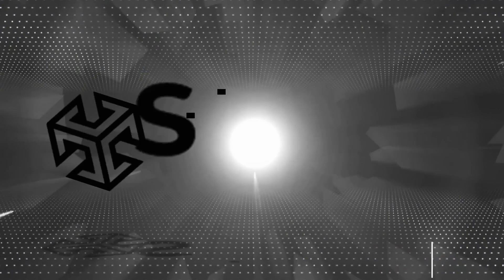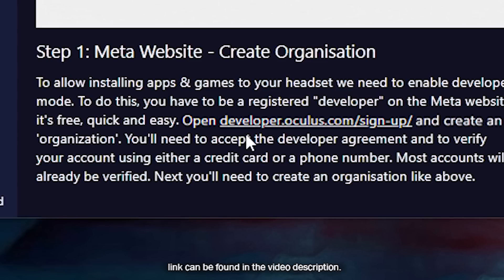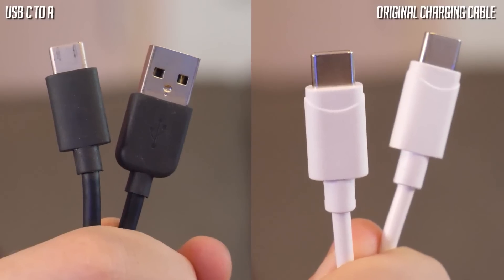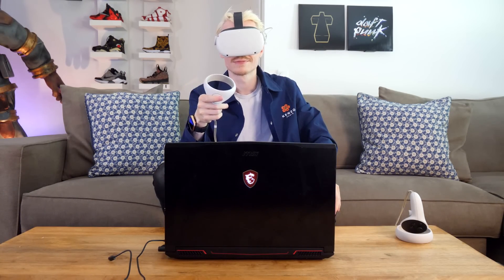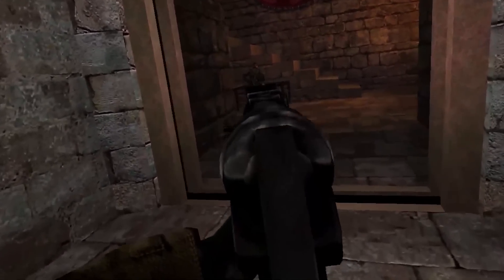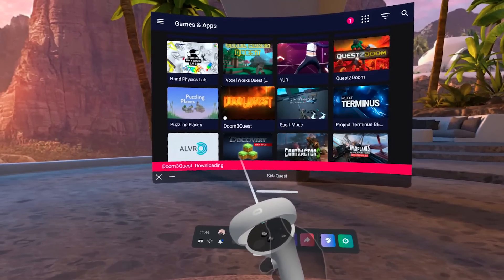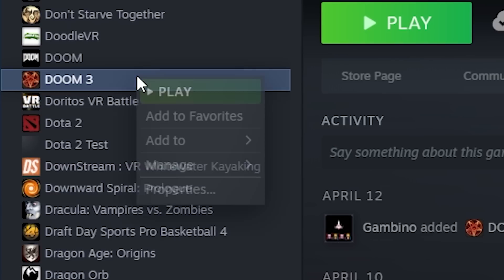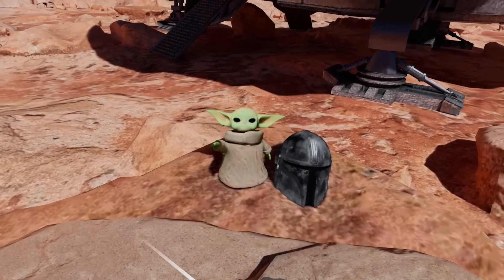How To Use The NEW SideQuest On Your Quest 2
Today I show you how to install and use SideQuest on the Oculus Meta Quest 2. You can use it to download VR games such as Minecraft & Half-Life, you can get custom homes and it allows you to increase the resolution and fps of your Quest 2 headset.

Timestamps;
00:00 - Intro
00:44 - SideQuest Easy Installer
01:20 - How to create an organization for Quest 2
02:00 - How to turn on developer mode on Quest 2
02:26 - How to connect your Quest 2 to PC and Laptop
02:59 - Troubleshooting Tips for Connection Issue
03:43 - How to install SideQuest on Quest 2
03:55 - How to activate SideQuest on Quest 2
04:42 - Introduction to SideQuest
04:52 - The difference between Oculus & Sideload Games
05:28 - How to install Oculus App Lab Games on Quest 2
06:10 - How to install Sideload Games on Quest 2
08:24 - How to install Custom Homes on Quest 2
09:06 - Additional SideQuest Tips
09:15 - SideQuest Games Filter
09:28 - How to resize SideQuest browser on Quest 2
09:41 - How to increase resolution and fps on Quest 2
10:02 - How to delete SideQuest Games
10:12 - Bonus Tip
10:24 - Outro